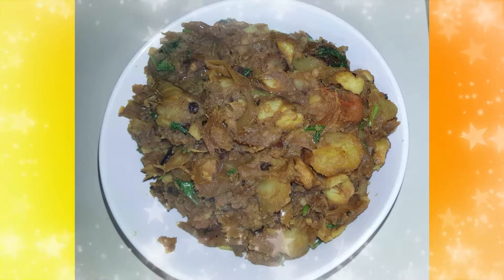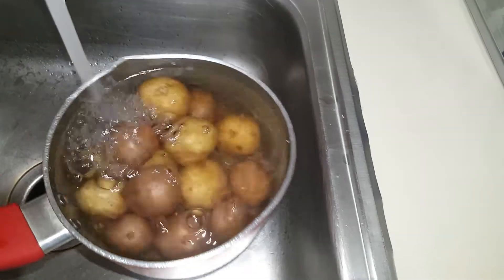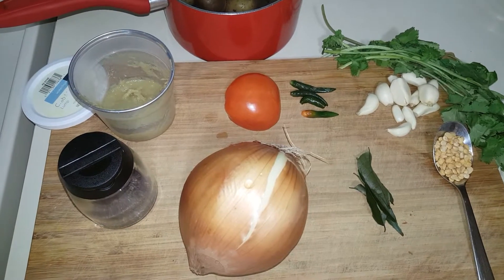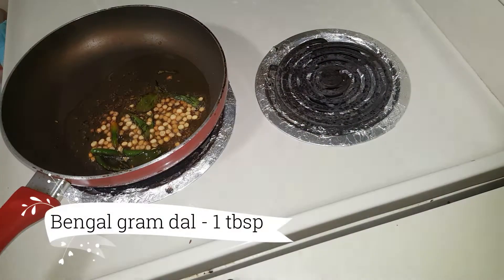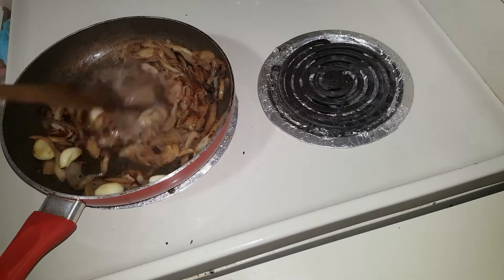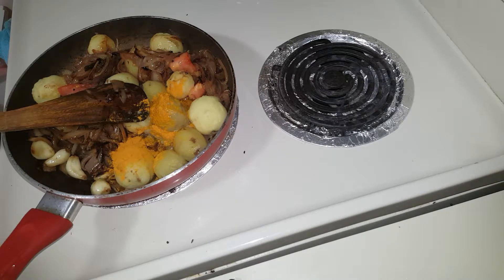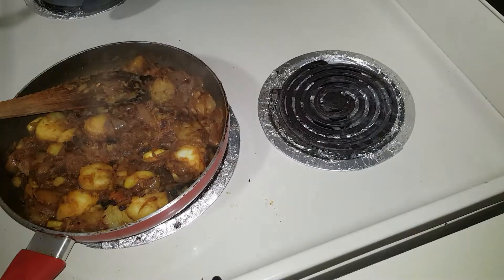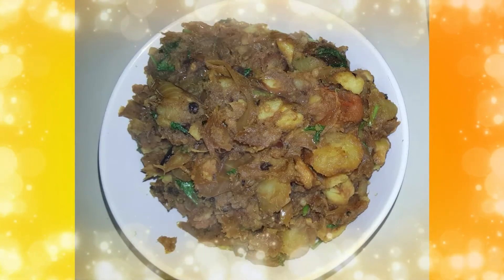Potato Curry for Chapathi ,puri, naan, idli,dosa,rice / USA / Adisal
Facebook and Instagram: Adisal Tamil Channel.